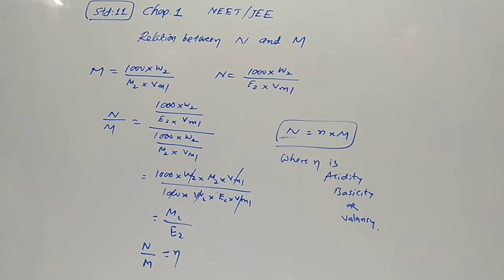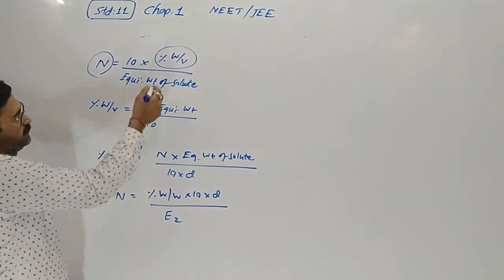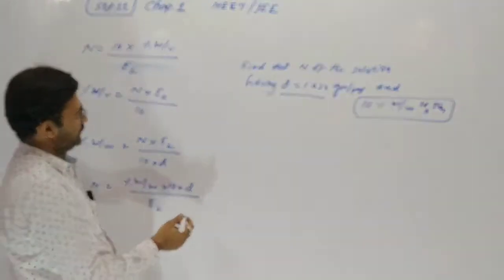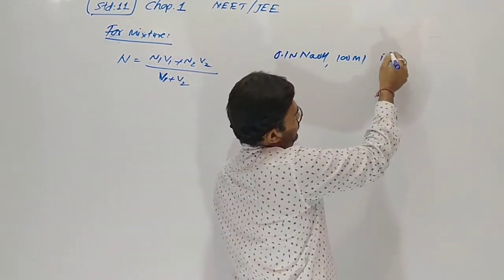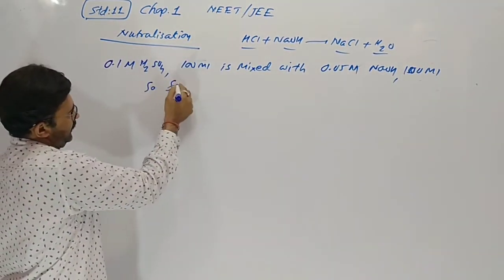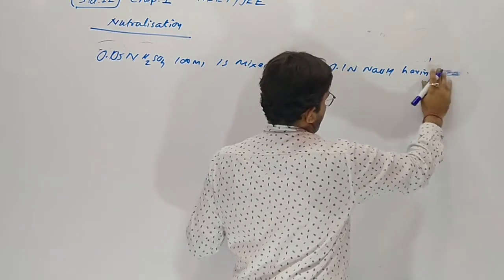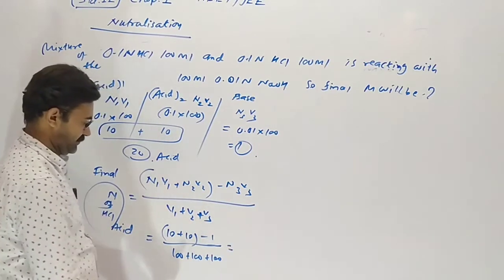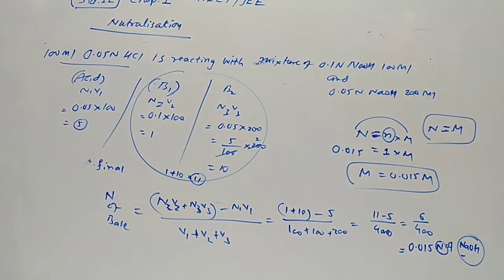Chap 1 /chem/neet and jee /eng med /lac 8/std 11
Std 11 science chemistry chapter 1 for neet and jee in english medium lacture number 8